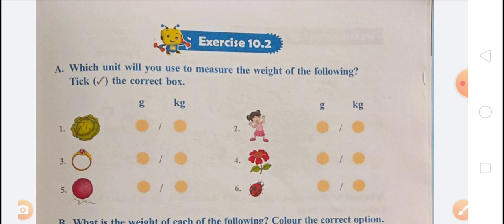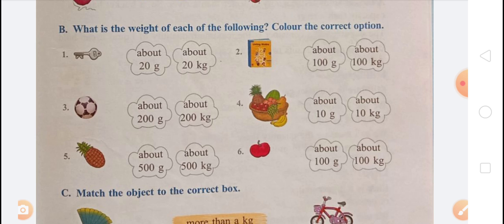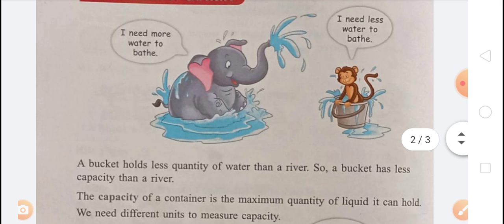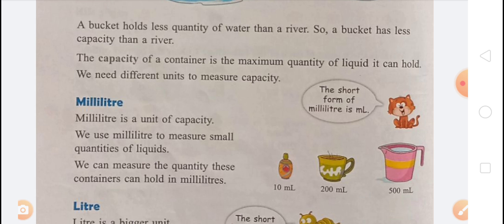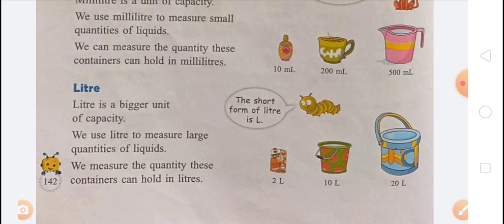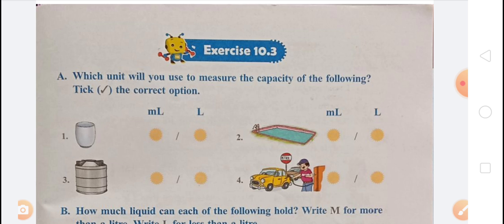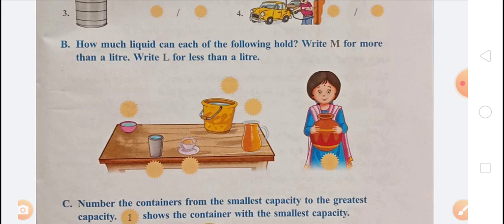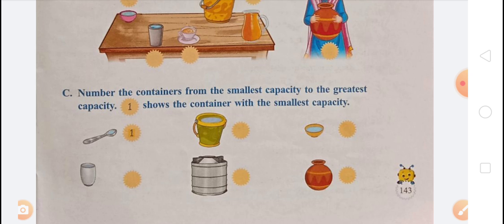Ex-10 "Measurements"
by Aaditya Vikram Rai